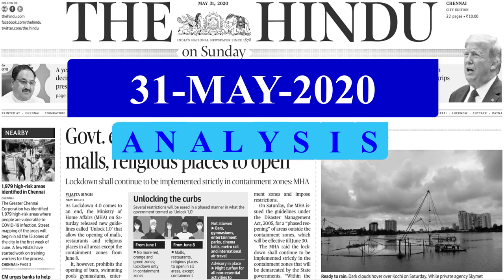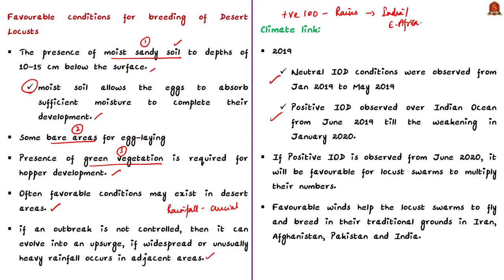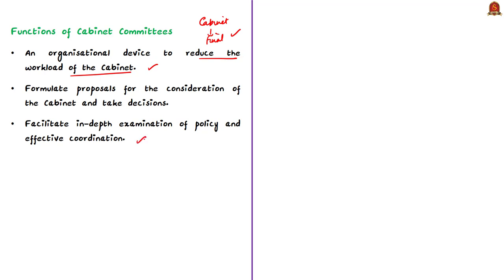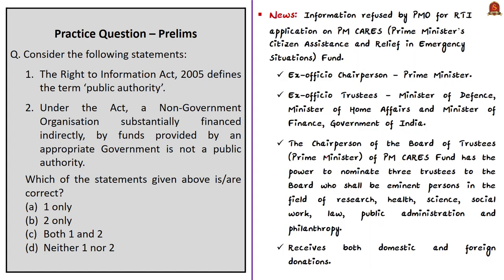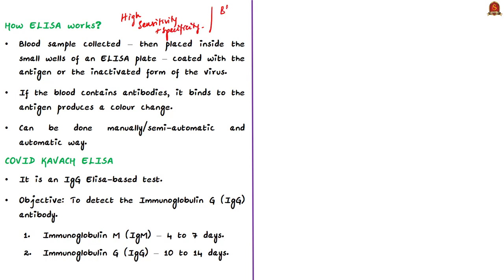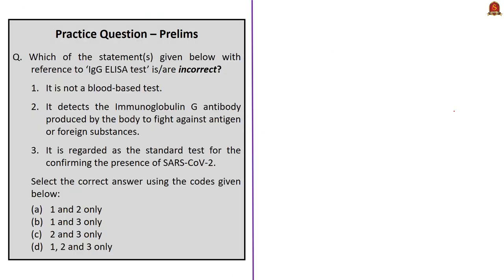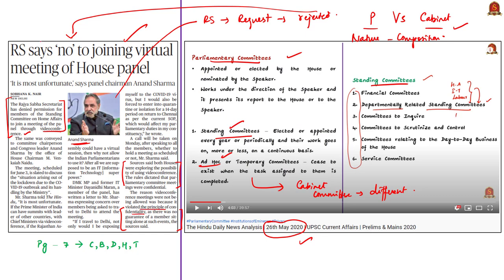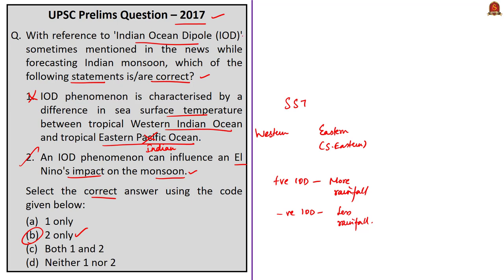The Hindu Daily News Analysis | 31st May 2020 | UPSC Current Affairs | Prelims & Mains 2020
►►List of Topics - 0:16
►►Time Stamping of news articles:
1. Why is the locust surge (FAQ)? - 0:36
2. LAC standoff will be resolved - 05:52
►►MCQ based Topics Discussion:
3. Merkel not to attend G7 meet in U.S. - 10:37
    (MCQ on G7)
4. PM CARES not within the ambit of RTI Act - 13:00
    (MCQ on RTI Act)
5. Track COVID-19 exposure, ICMR tells States - 16:45
    (MCQ on IgG ELISA Test)
6. Trump cuts ties with WHO as COVID -19 - 22:25
    (MCQ on WHO)
7. RS says ‘no’ to virtual meeting of House panel - 25:21
8. HC questions SEC’s appointment - 26:56
9. Draft e-com policy for comments soon: DPIIT - 27:40
10. Prelims - Practice MCQs - 29:19
    i. Indian Ocean Dipole.
   ii. Cabinet Committee on Security.

Important topics such as IndianOceanDipole CabinetCommittees CabinetCommitteeonSecurity PMCARES G7 Locusts ELISA WHO PublicAuthority RTIAct LocustSwarm StateElectionCommissioner ParliamentaryCommittees are vividly discussed in UPSC Civil Services Exam Perspective in this video, with a special Practice cum Revision session in the end.